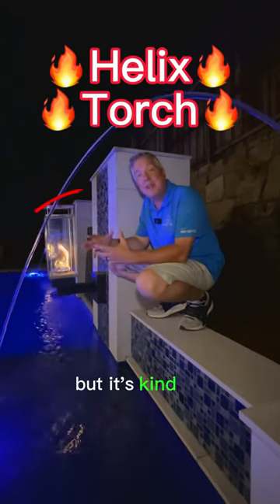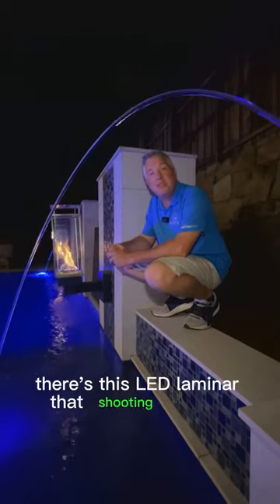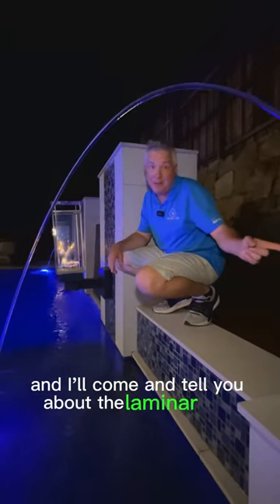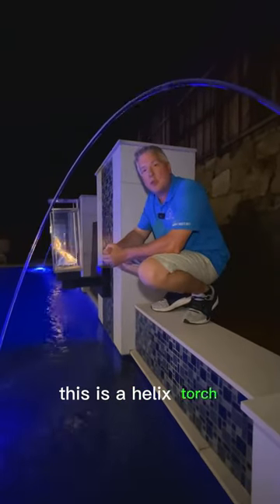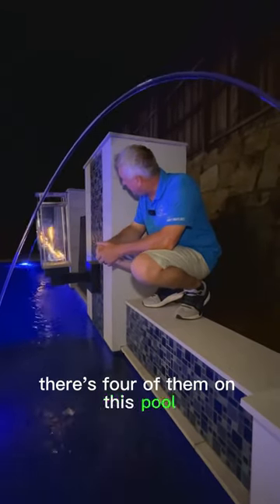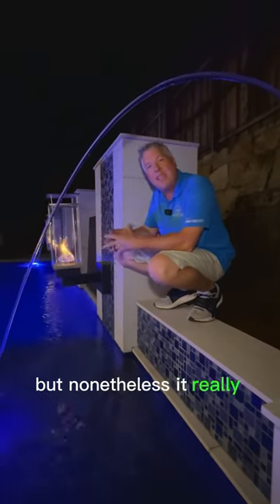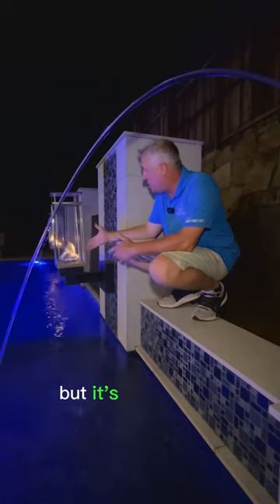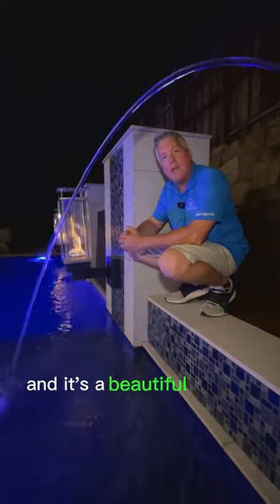Helix torch 🔥 🔥🔥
Helix Torch - Great addition to any project. Super cool and they add character to any project. You can get the automated and manual version.